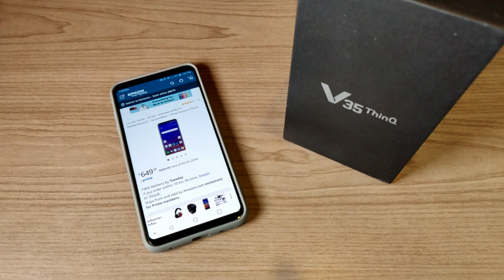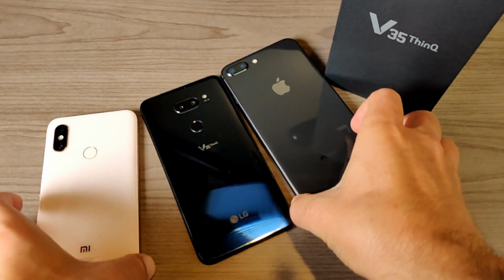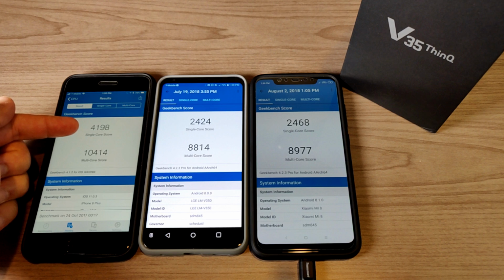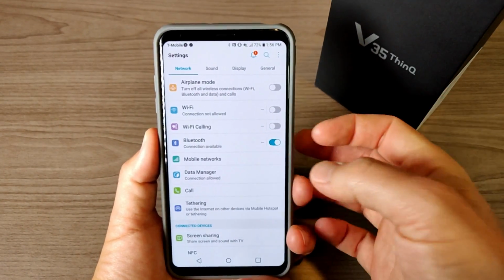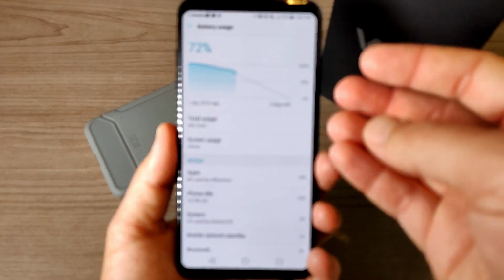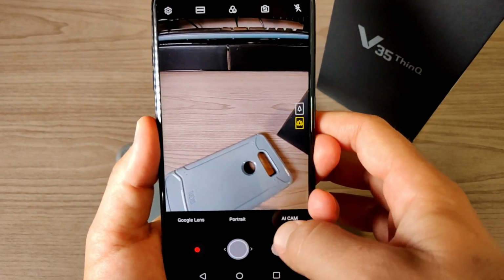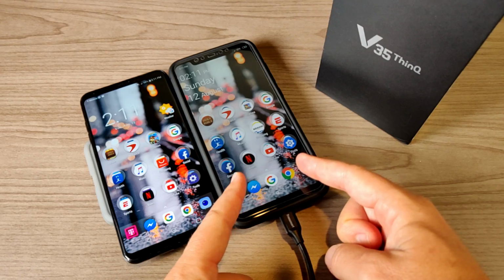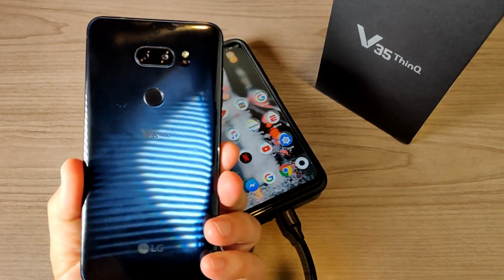LG V35 ThinQ - Full Review - A phone worth considering (Depending on the price)!